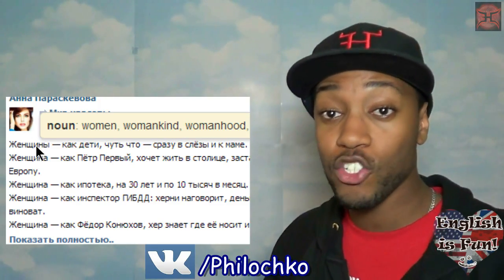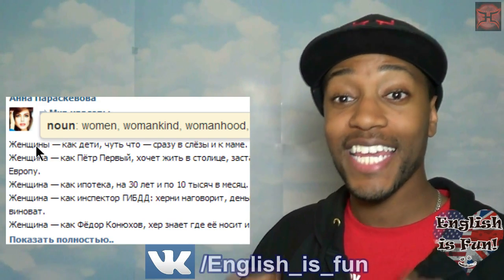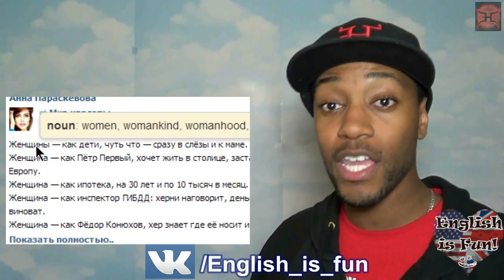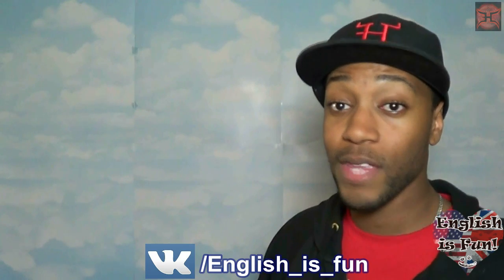More tips for learning English quickly!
Do not forget to download the PHILOCHKO app from iTUNES or the GOOGLE PLAY STORE